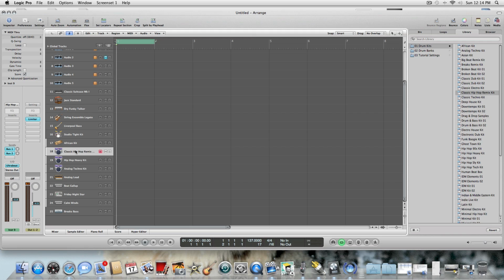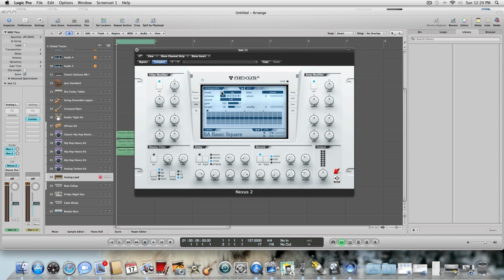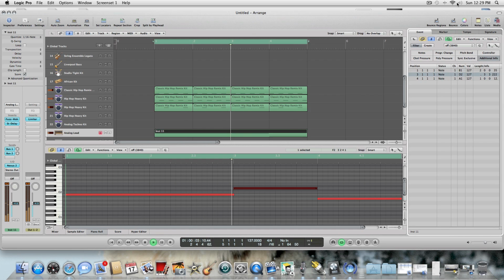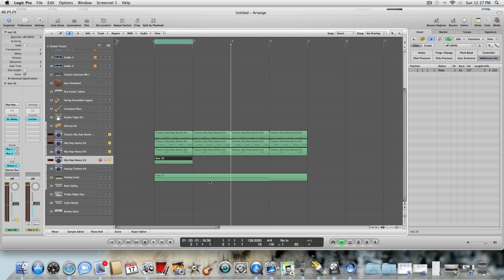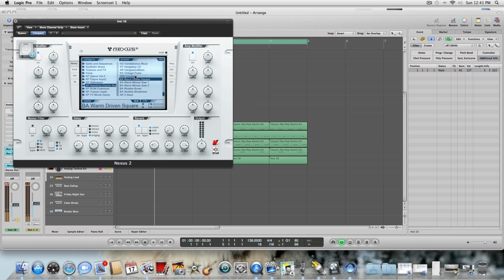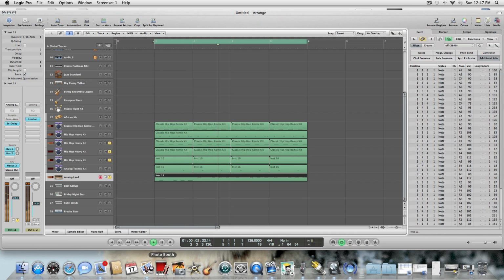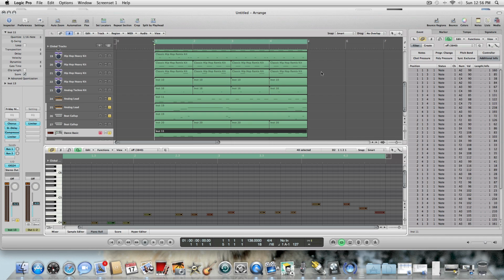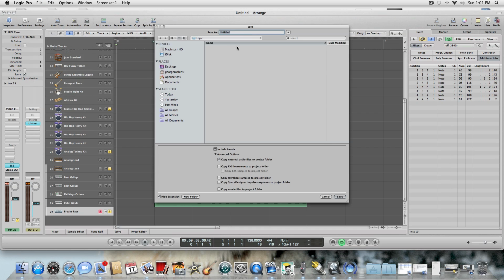Making electronic music from scratch step by step Logic Pro 9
In this video you will see me create a song from scratch. All beats are being created for the first time live. This will give you an understanding of the process. This technique you will learn is one that has taken me time to develop over the years.